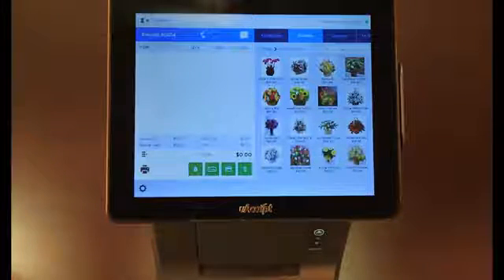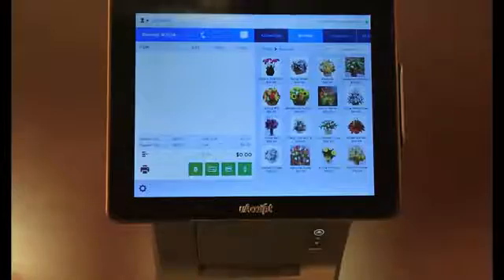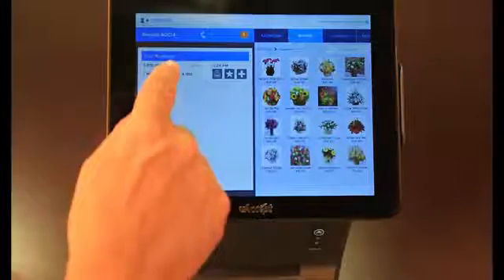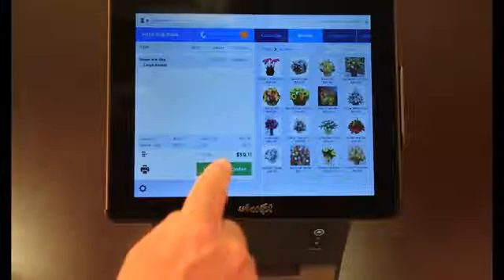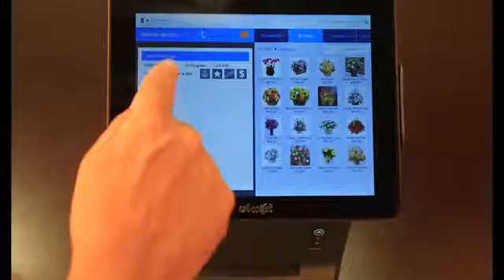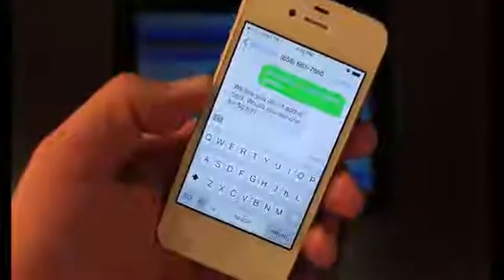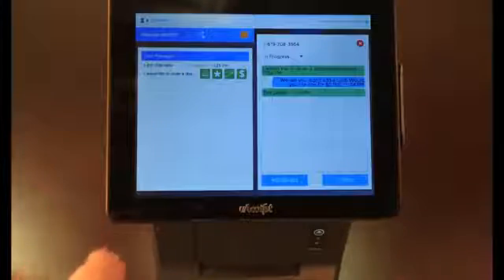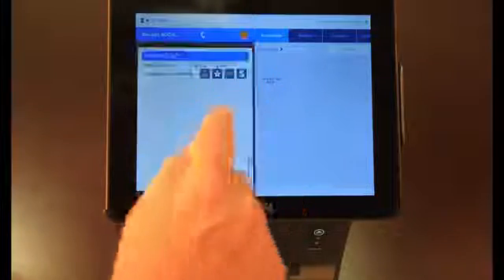uAccept Tutorial: Text Ordering | How-To's | Processing Point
Learn how to take text message orders through your uAccept POS System.

Learn more about uAccept at uaccept.com

Processing Point is a cutting edge, SMB solutions provider that offers cloud-connected business enhancement products and tools that allow you to effectively manage your business any time and from any location with Internet connection. From web-based employee time tracking and punch time clocks to mobile payment processing and point of sale solutions, we are your one and only stop for "The Connected Workplace"